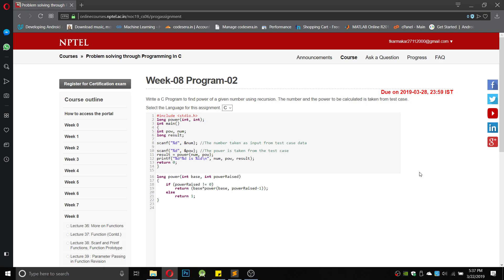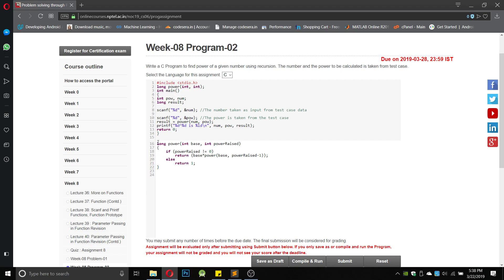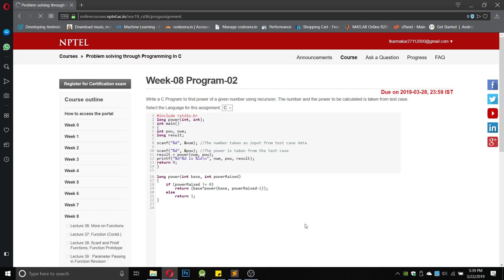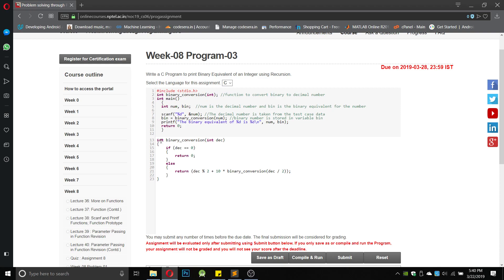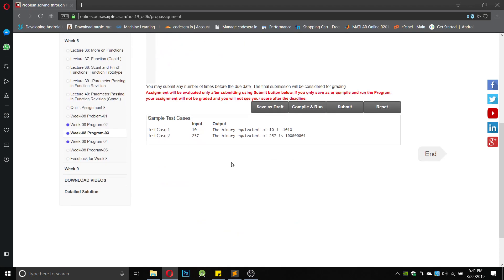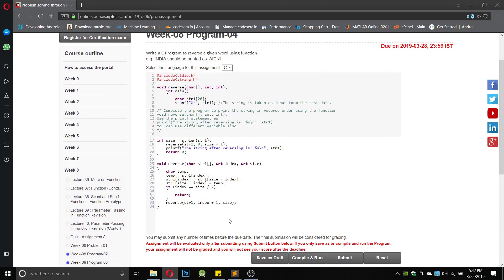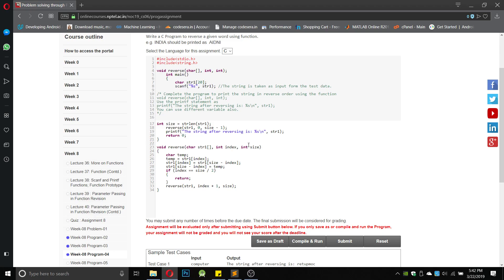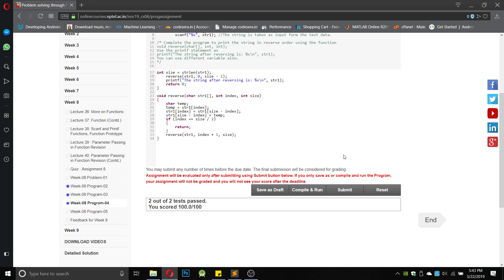NPTEL Problem solving through C Week-8 program -2,3,4 SOLVED